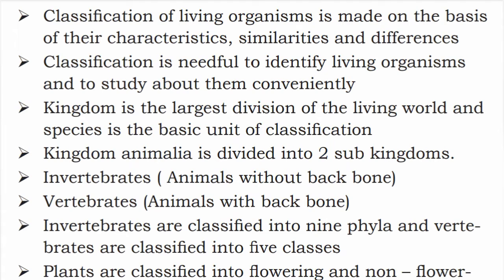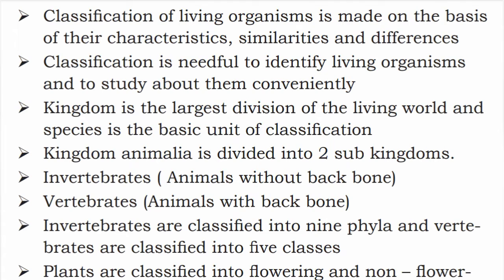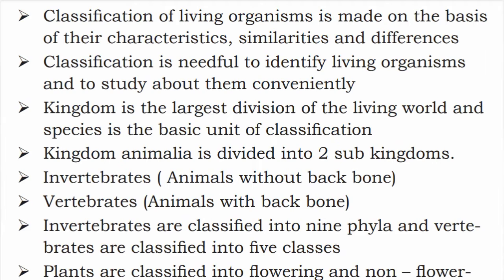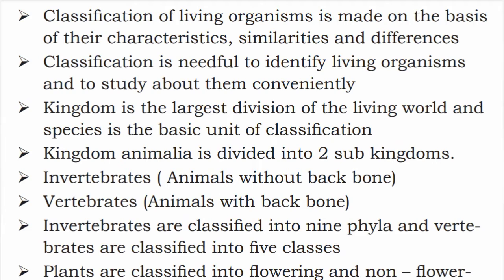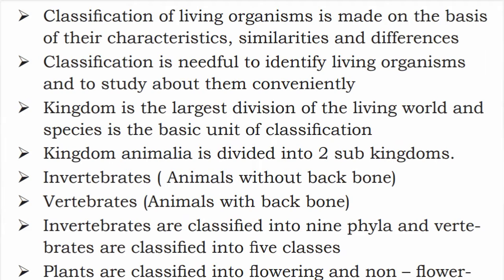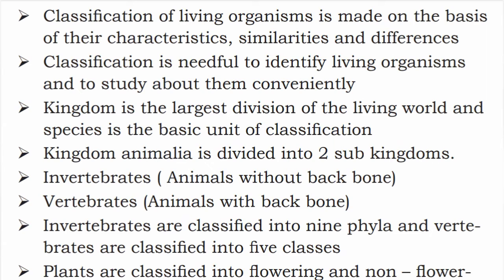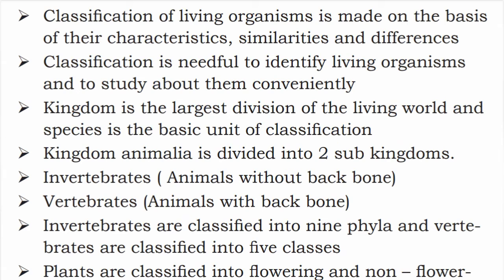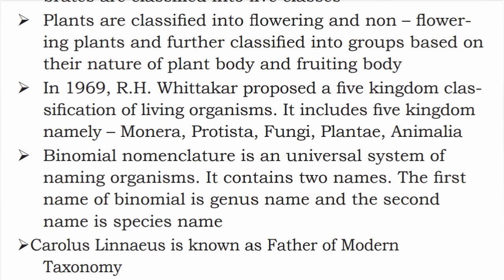7th Std - Science | Term 2 - Unit 5 | Basis of Classification - Consolidation